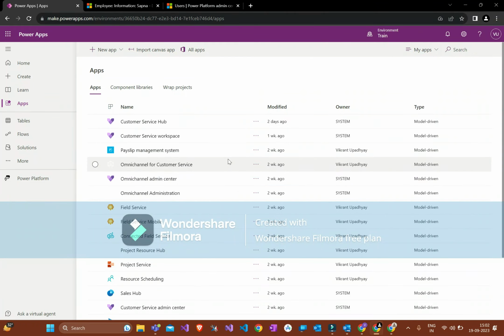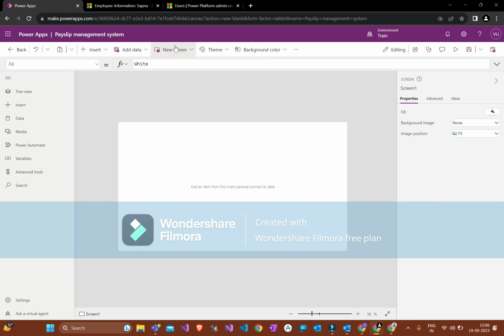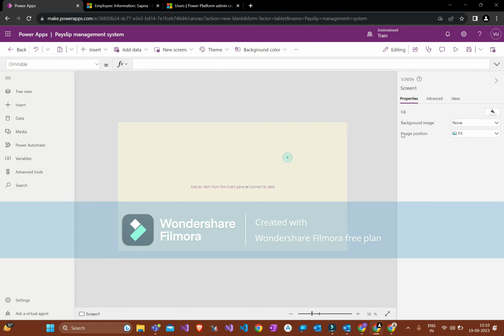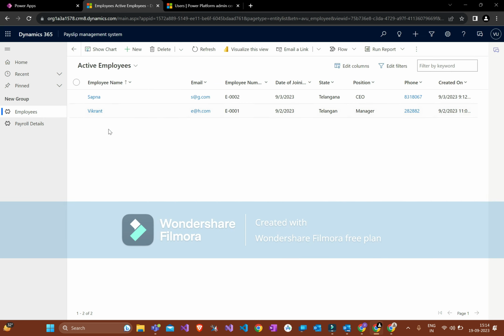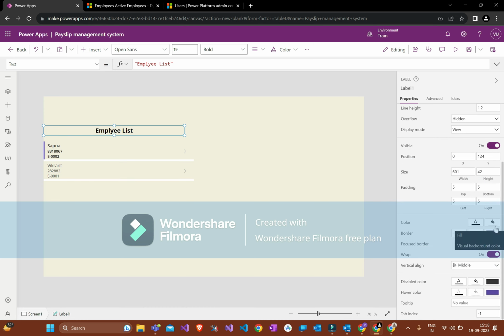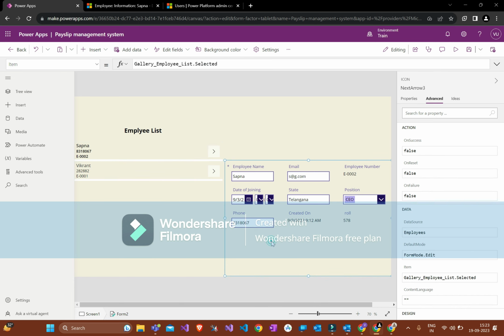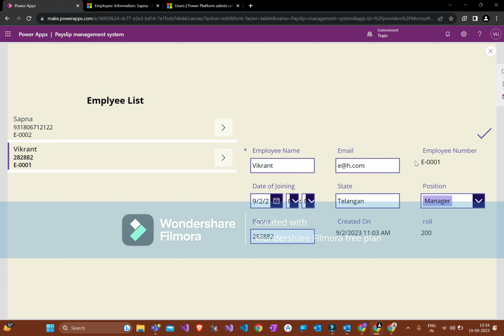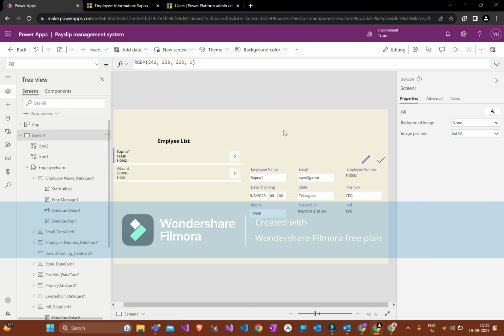Power Apps: Your First Canvas App Tutorial D365 Power Apps 2023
Welcome to our comprehensive Canvas Apps Tutorial, your gateway to unlocking the full potential of Microsoft Power Apps! Whether you're a business professional, an aspiring app developer, or simply curious about building custom applications, this tutorial is your step-by-step guide to creating dynamic, user-friendly Canvas Apps.

Canvas Apps are a versatile and powerful tool within the Microsoft Power Apps ecosystem that allow you to design, build, and customize your own applications from scratch. With Canvas Apps, you have complete control over the user interface, data sources, and functionality, making it a perfect solution for a wide range of scenarios, from data collection forms to interactive dashboards.

You can get the entire document of the entities that we will create

00:00 Canvas Apps Editor Basics
07:22 Canvas Apps Project Information
08:13 Creating A Canvas App Project
19:29 Demo Of App
20:13 Subscribe